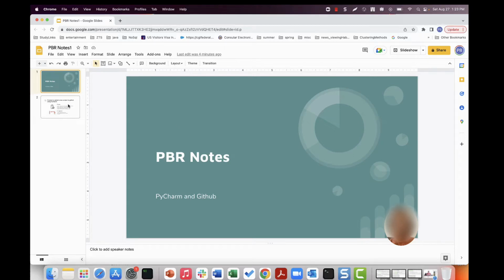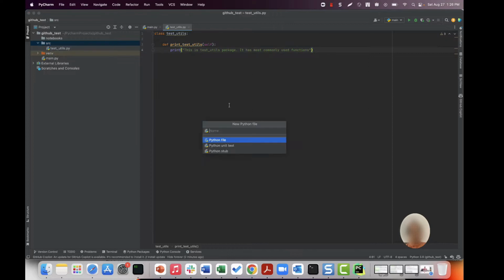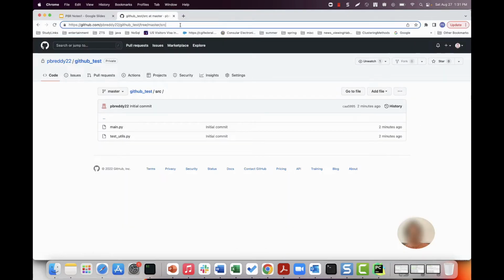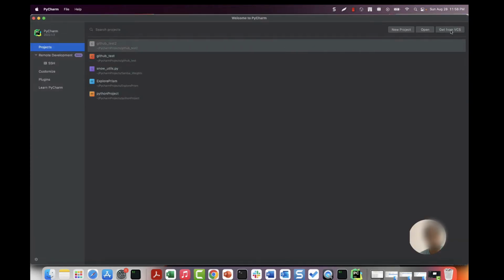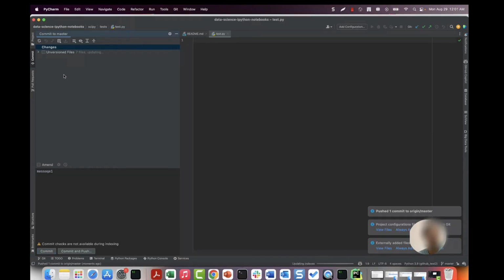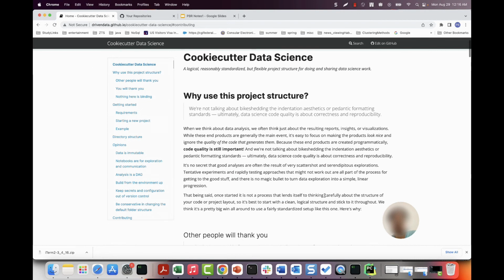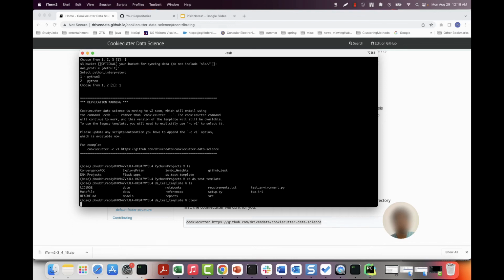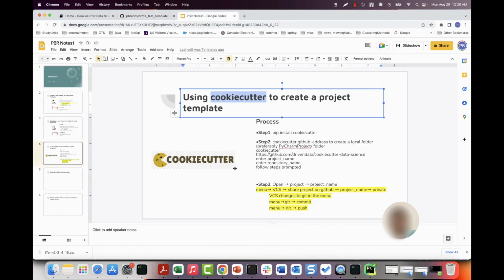PyCharm and Github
PyCharm is very useful for coding. Here we will look into following aspects
1. How to upload a project from PyCharm to Github
2. How to download a project from GitHub
3. How to use Cookiecutter to create a python project template